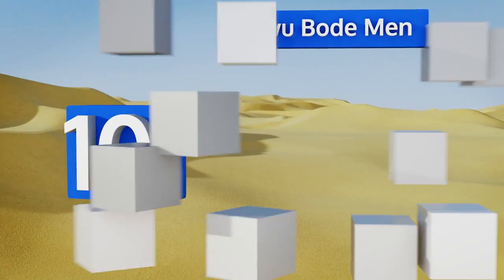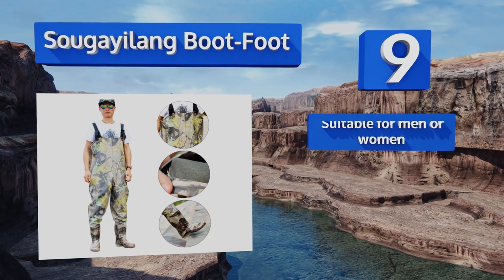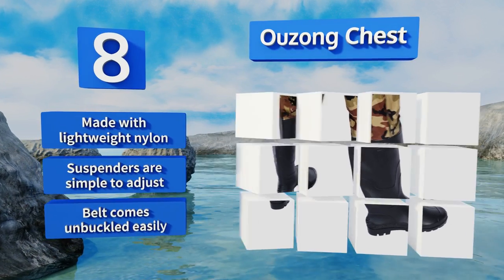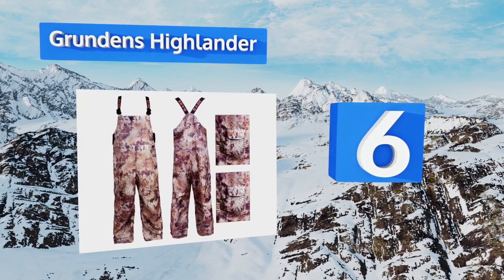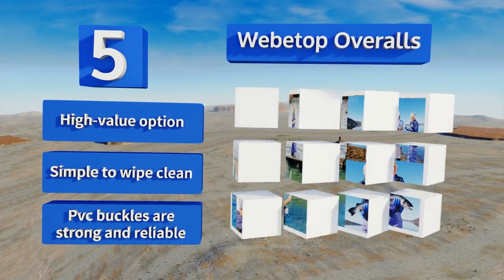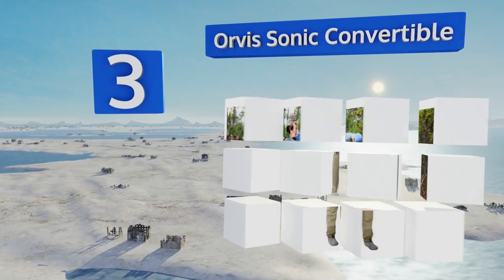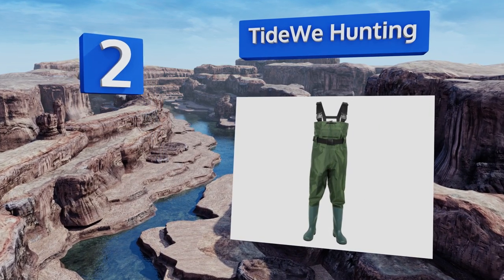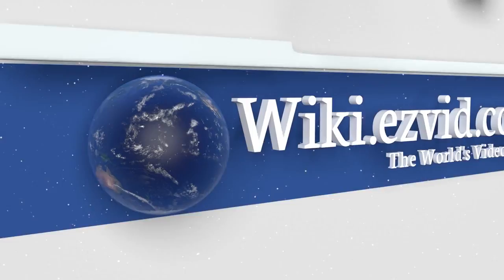10 Best Fishing Waders 2018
Our complete review, including our selection for the year's best fishing wader, is exclusively available on Ezvid Wiki.

Fishing waders included in this wiki include the tidewe hunting, ouzong chest, webetop overalls, orvis sonic convertible, compass deadfall, oakiwear children, yiwu bode men, redington sonic pro, grundens highlander, and sougayilang boot-foot.